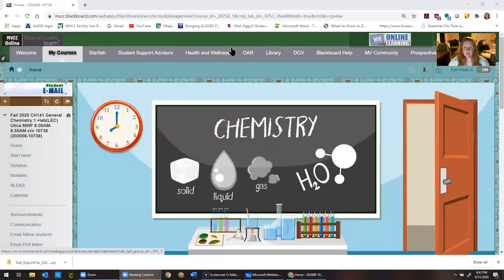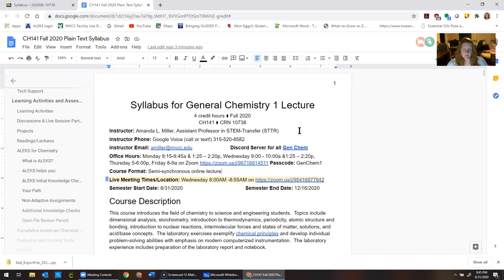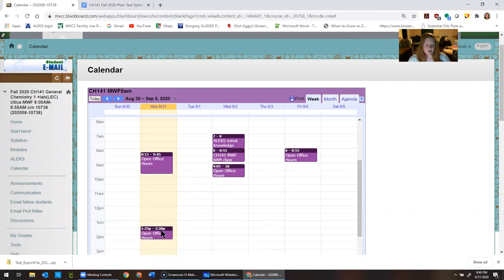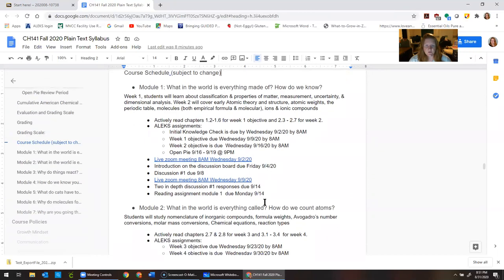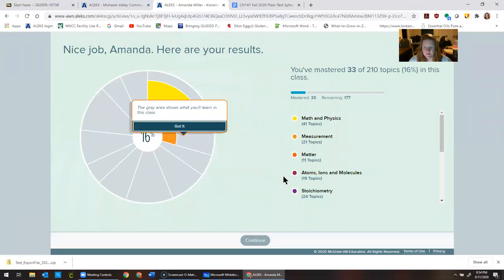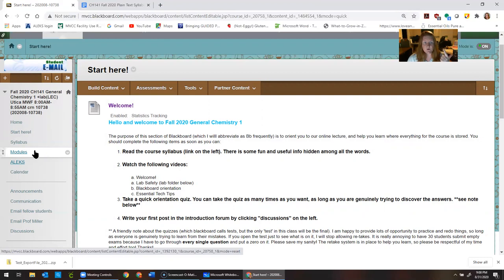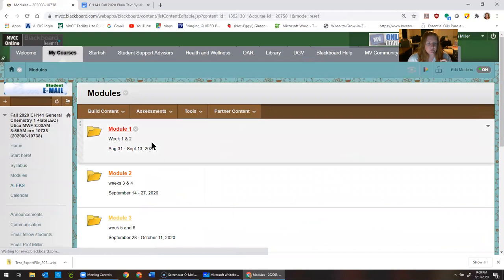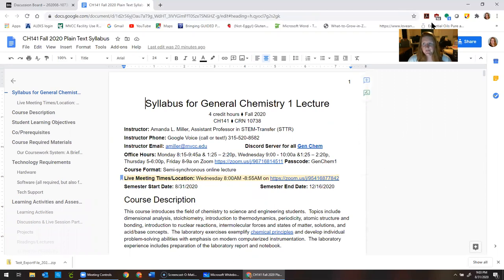CH141 Fall 2020 CRN 10738 Intro info